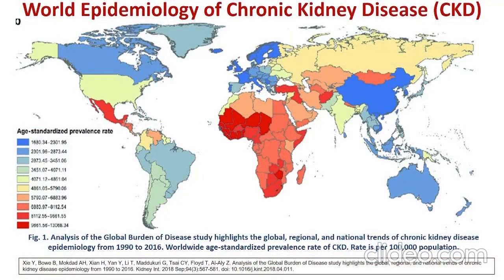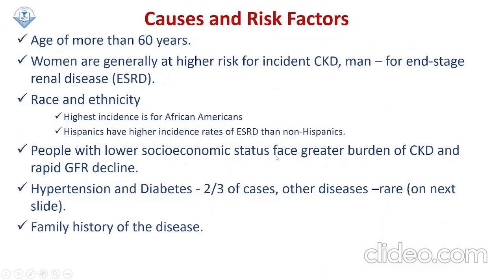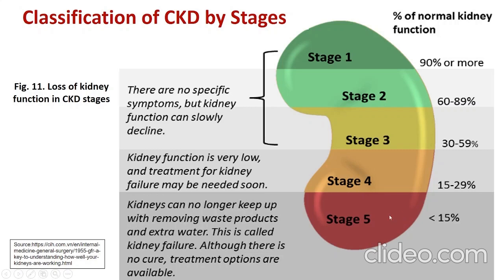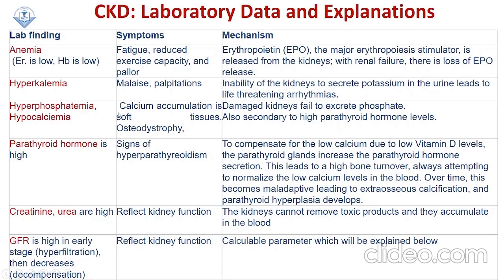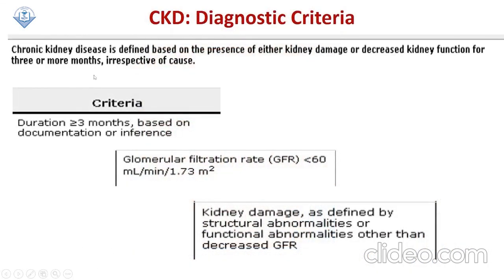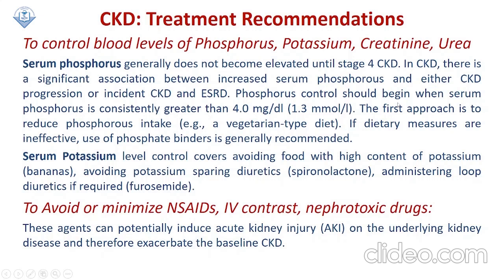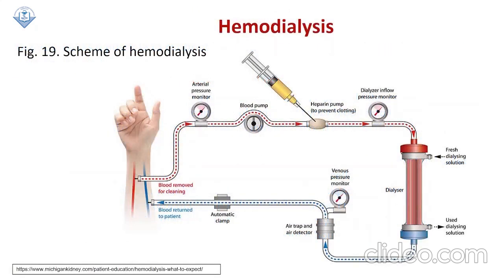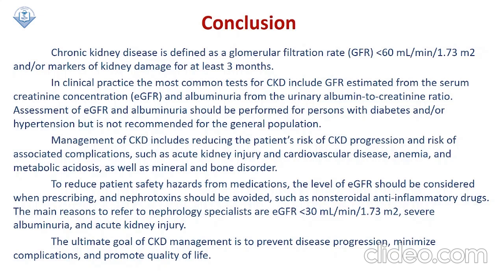Lecture Chronic kidney disease by Korochina KV